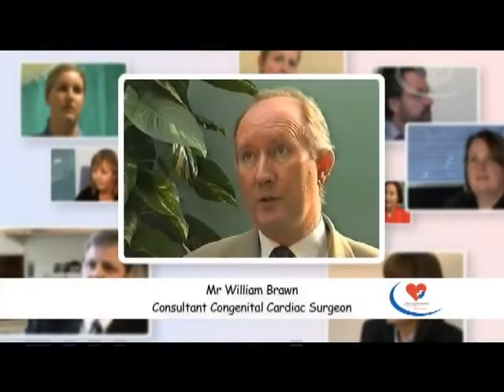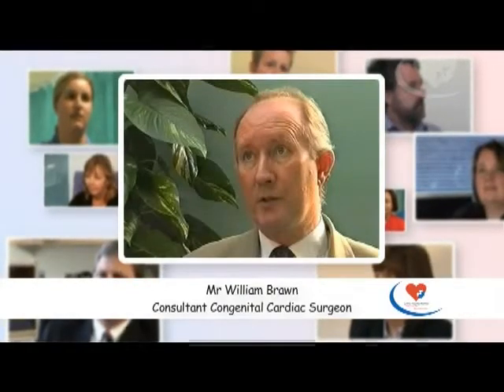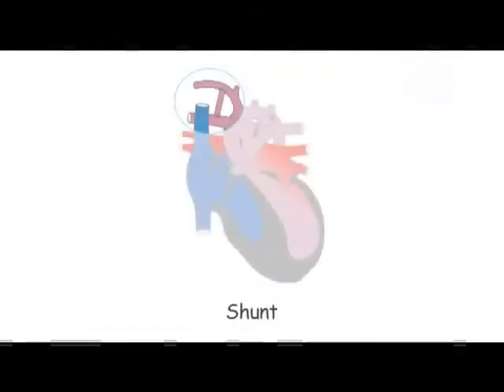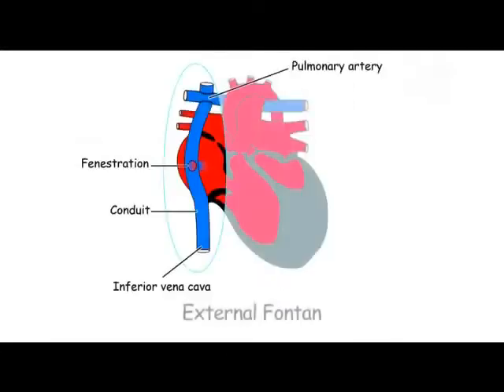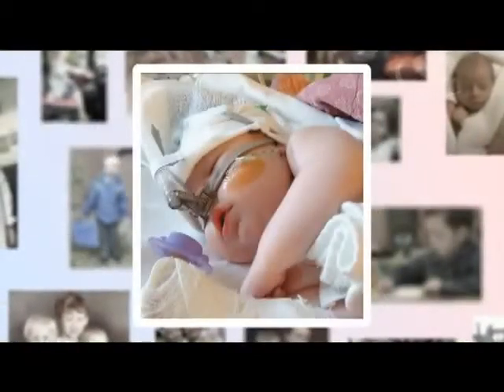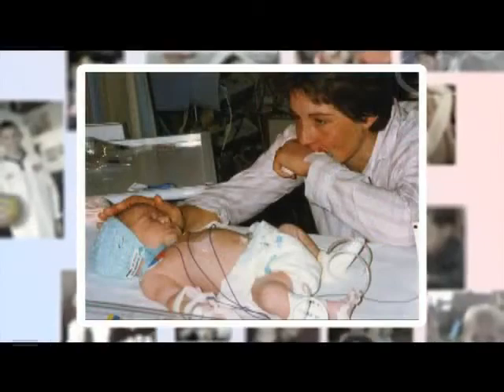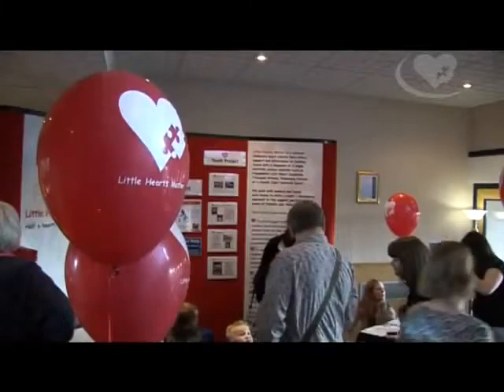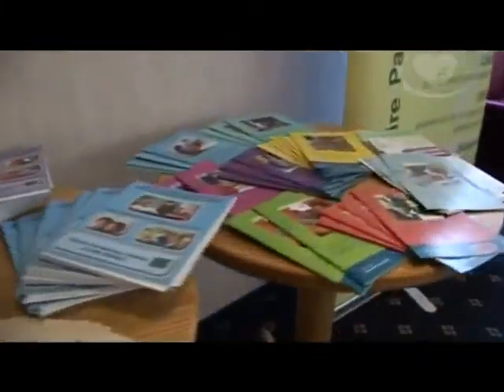Mr William Brawn